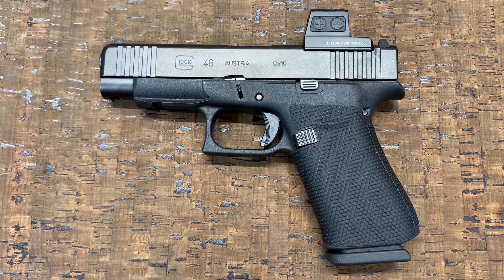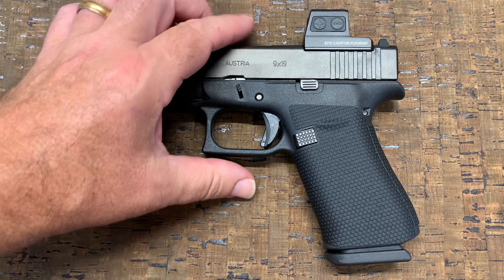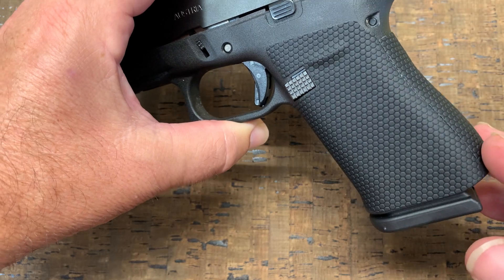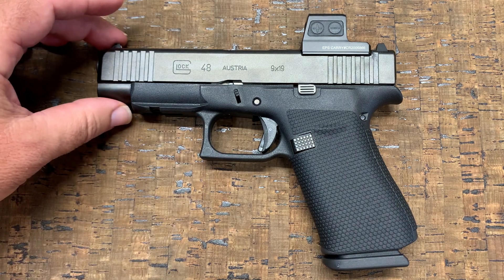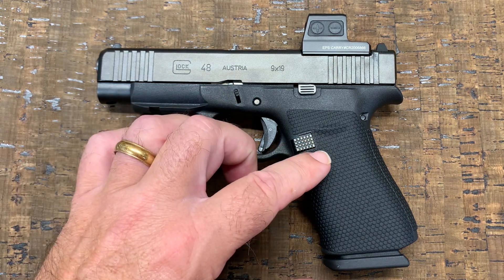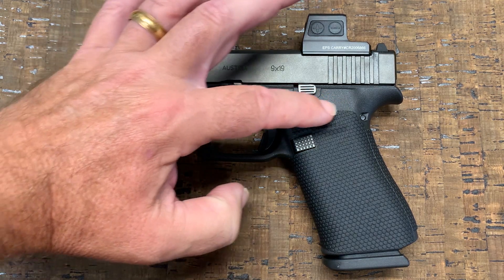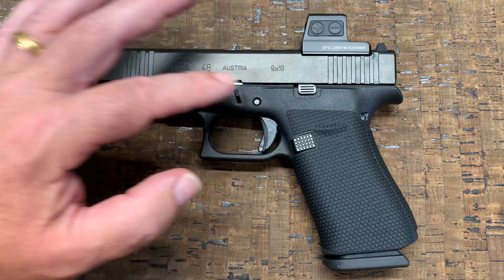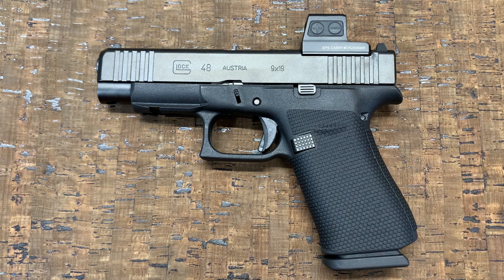Traction Dots 2.0 Thin grip tape overlay on Glock 48 MOS (Glock 43X size) from Tractiongrips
A short video showing our new Traction Dots 2.0 Thin rubber grip tape overlay. I just finished installing the grip tape on this Glock 48 MOS and thought I'd make a quick video to show folks what it looks like installed. The feel is great, and the much thinner profile allows us to include features like back strap coverage, and options for grip tape kits for hundreds of pistol models we couldn't offer them for in the thicker Traction Dots material. These can be found in the custom rubber grips section of our online stores at Tractiongrips.com and InstantStipple.com.